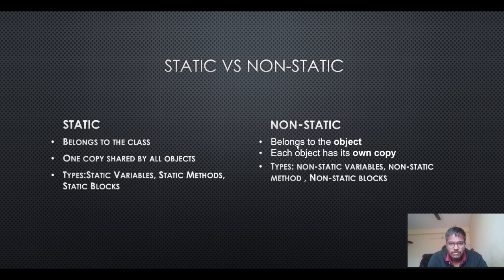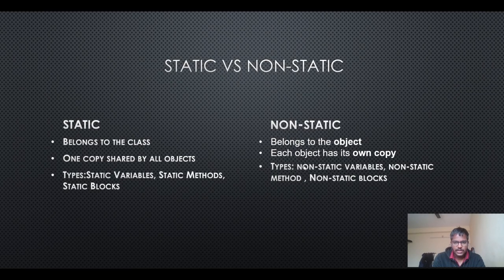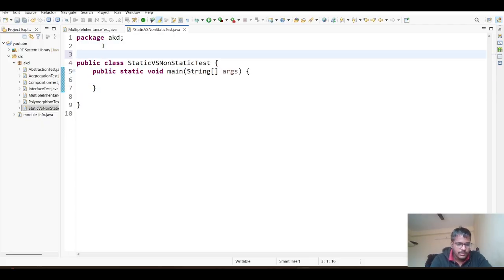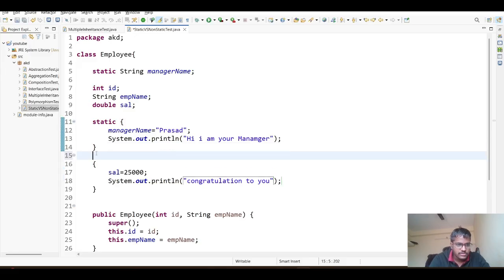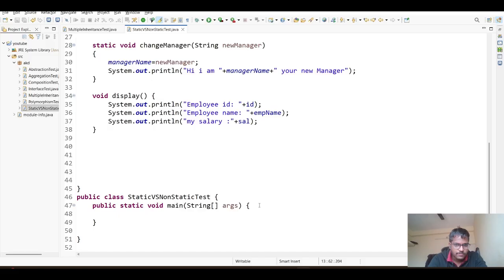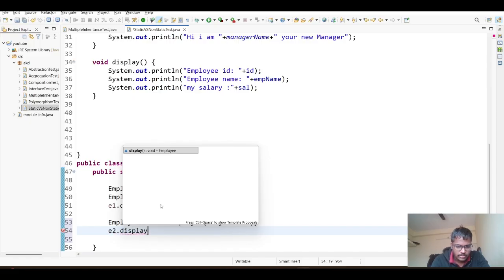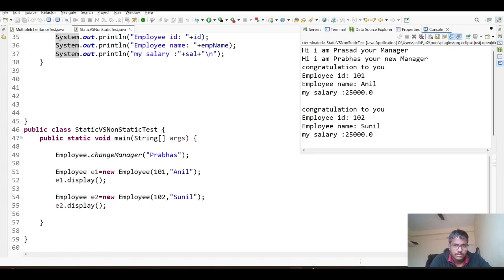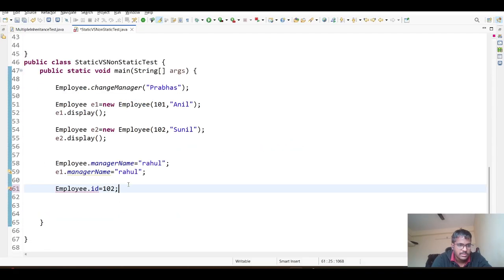Static Vs Non Static | Static and non static variable, method ,block | Anil Dora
static
Belongs to the class
One copy shared by all objects
Types: Static Variables, Static Methods, Static Blocks
1.A static variable is a variable that belongs to the class, not to any specific object.
Only one copy of a static variable is created and shared among all objects.
2.A static method is a method that belongs to the class and can be called without creating an object.
3.A static block is a block of code that executes once when the class is loaded into memory by the JVM.

It is mainly used for static variable initialization.
non-static
Belongs to the object
Each object has its own copy
Types: non-static variables, non-static method , Non-static blocks

 Non-Static Variable (Instance Variable)
A non-static variable is a variable that belongs to an object (instance) of a class.
Each object gets its own separate copy of this variable.

A non-static method is a method that belongs to an object and can be called only after creating an object of the class.

A non-static block is a block of code that executes every time an object is created, before the constructor.
It is used to initialize instance variables.